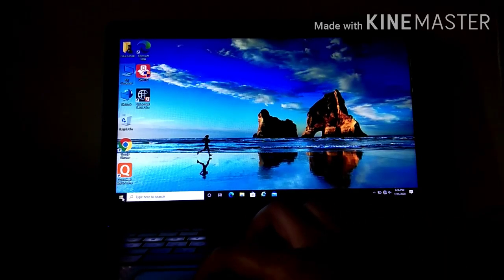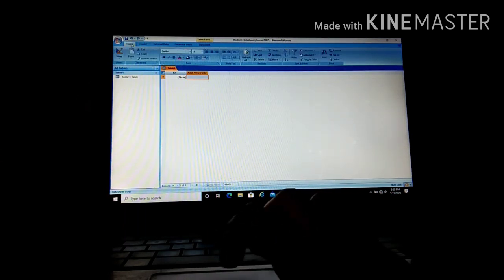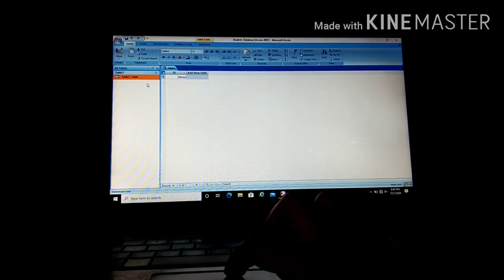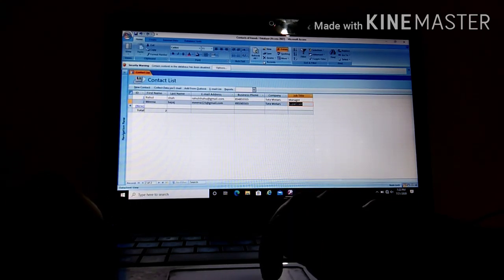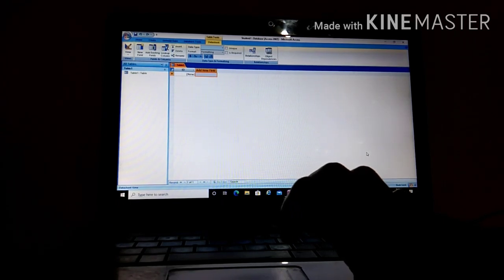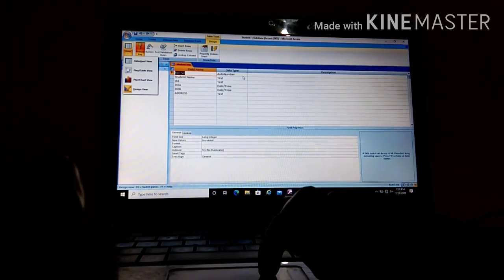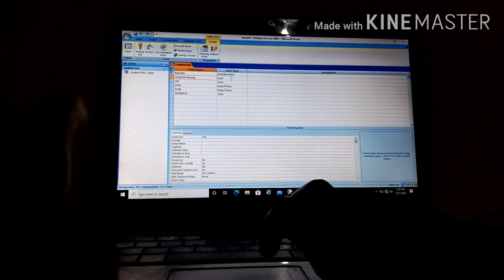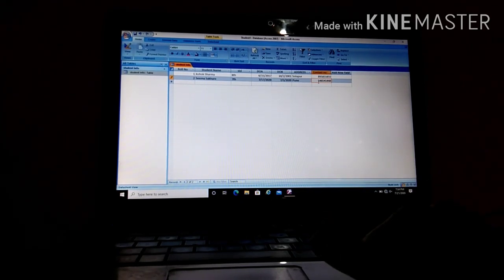Chapter No. 3 Log on to MS Access(Part 1)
School Name- P. S. English Medium School